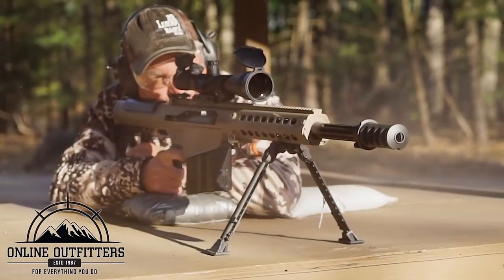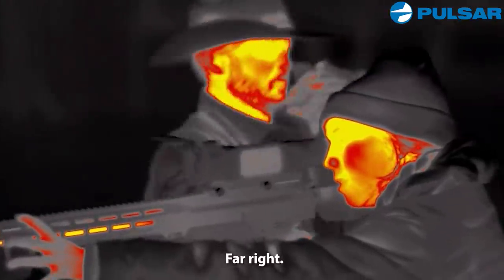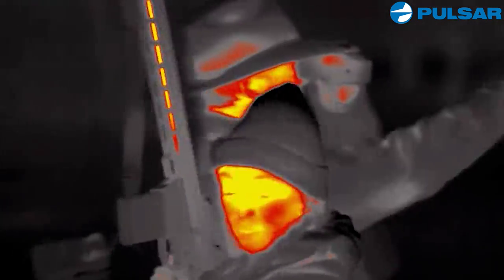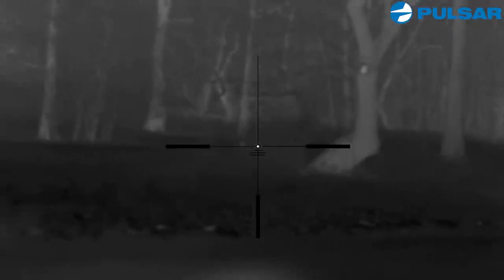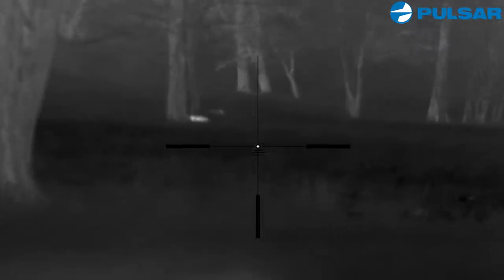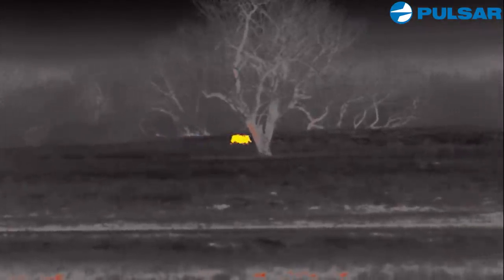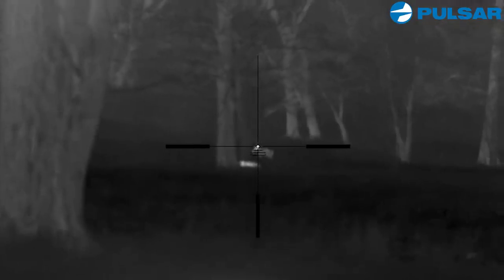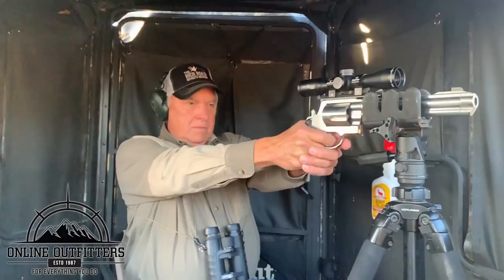Wild Hogs SURROUND Girl and She Shoots Her Way Out!!!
Today on The High Road Hunting YouTube channel, we are on the Texas coast at the Bluff Ranch hunting feral hogs with thermal! Watch as Matti Tackett gets surrounded by hogs in the black dark and she uses the Pulsar Thermal gear to shoot her way out! Hogs emerge from all directions and Matti has to swing back and forth to take them all out. You won’t want to miss this!!